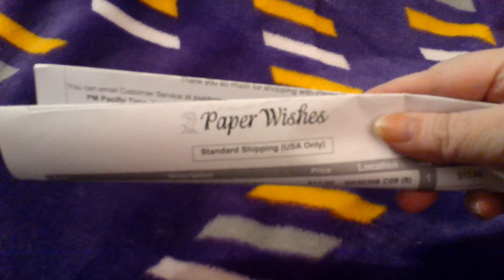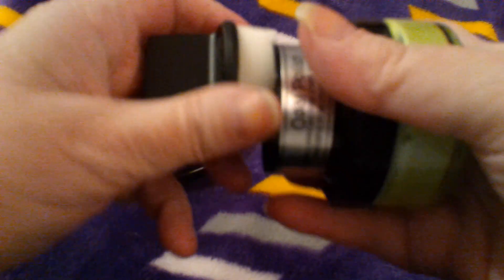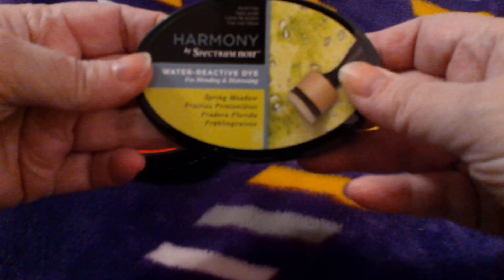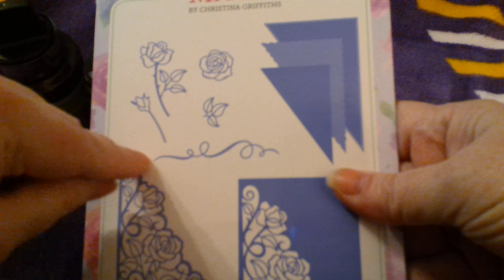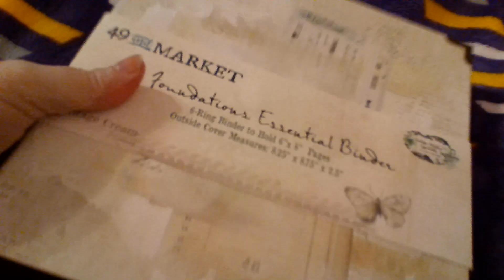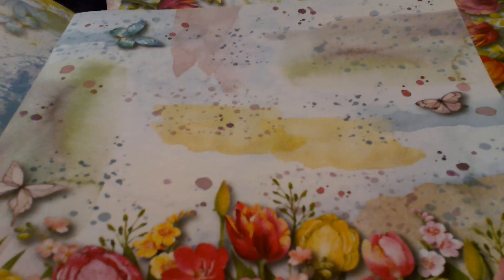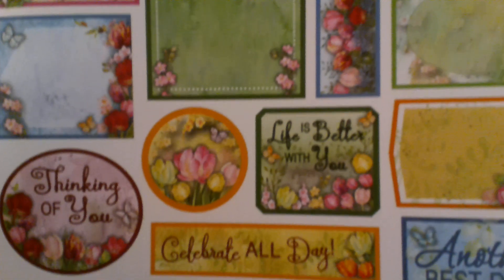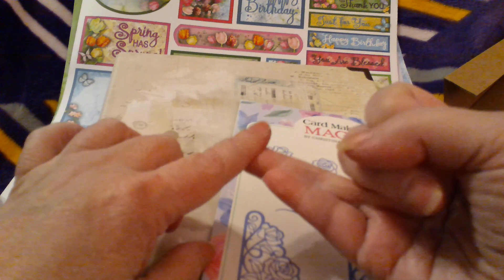HAUL -- PW 2022 MARCH 04, FANTASTIC FRIDAY ... AKA 50/50 SALE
I sure wish they'd change the name of their sale ... but I will call it "Fantastic Friday"...

And this was a great sale -- I found a great cutting die for making corner pockets for my scrapbooks/notebooks ...
I also found the other color of the Foundations Binder (cream) on sale I got 3 of them! Bit of an investment but "I've got plans" as I always say. LOL
I also got a couple Harmony ink pads - Orange and another Spring Meadow (I just could not pass up the price!)  along with another Opal Polish - such a pretty color too, it just doesn't strike me as the color they say it is.

And then there is the NEW free paper package for V.I.P.s -- a sneak peak at the "Tulips & Butterflies" collection!  Its just GORGEOUS!